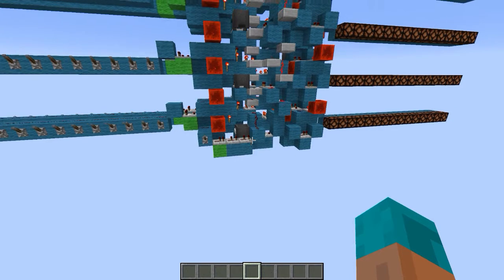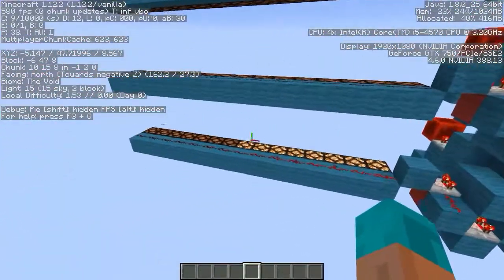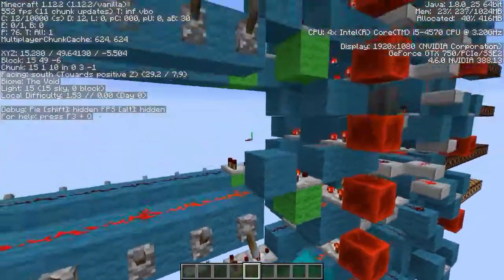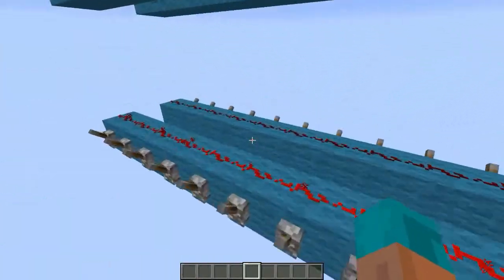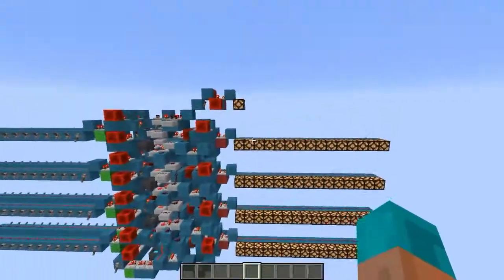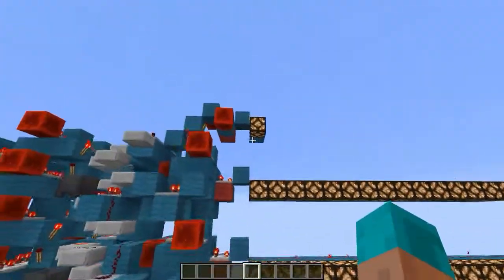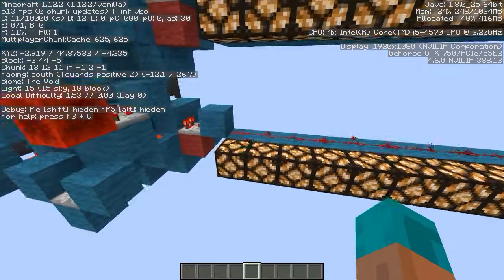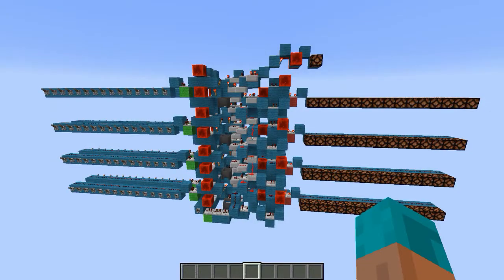Small and Fast Hexadecimal Carry Cancel Adder Showcase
relevant information about this design:
-2 byte, max input is FFFF
-18 game ticks per full calculation
-fully synchronized
-will definitely work at 4Hz
-will maybe work at 5Hz
-volume: 5x19x13 = 1235 blocks

I really couldn't talk several coherent sentences in a row today and had to throw away about half of my recordings for this video.

Happy τ/2-day!

May Stephen Hawking rest in peace. He was one of the greatest minds who walked and mostly rolled on this planet.